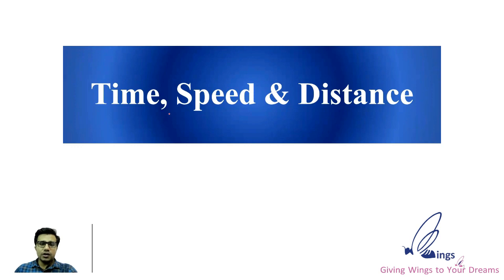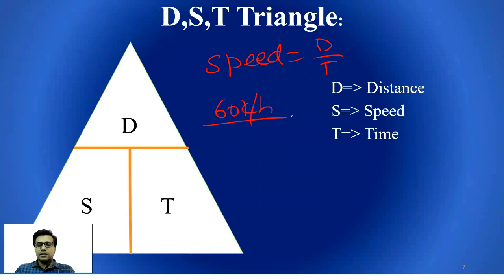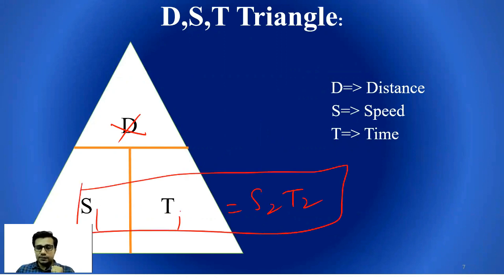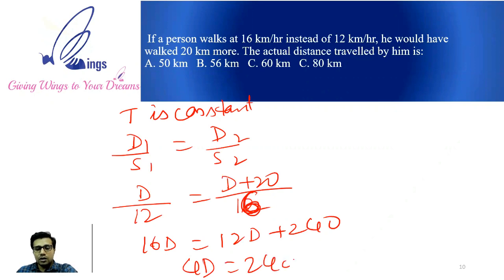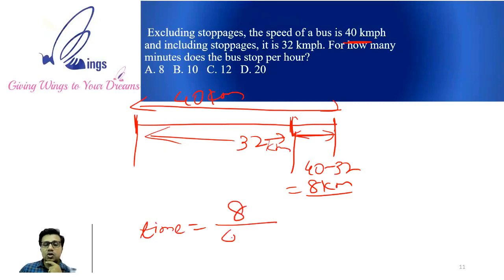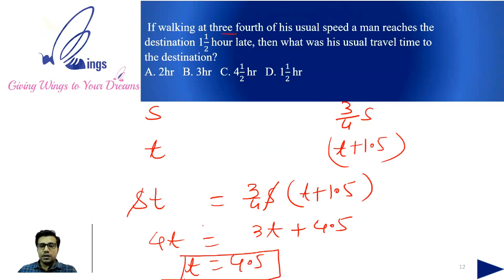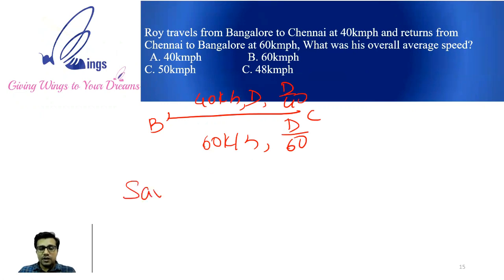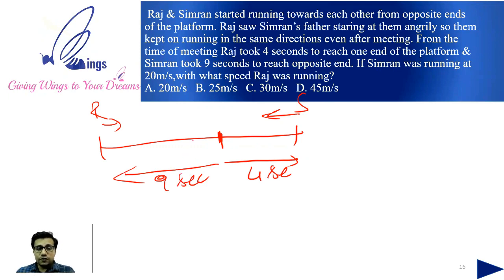Time Speed & Distance Part1 : Basic Concepts, Average Speed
This is an effort to make people fall in love with Mathematics. This video speaks about "Time Speed & Distance".

In this video you will be learning Time Speed & Distance basic concepts, Unit Conversion, Relationship between Time Speed & Distance, D-S-T triangle, Average  Speed   etc..
 This will not only help to crack different competitive examinations and placements, but also in our day to day life.

Enjoy the Platter of Time Speed & Distance with Rishi Ranjan who carries 6 years full fledged experience in the industry of training.